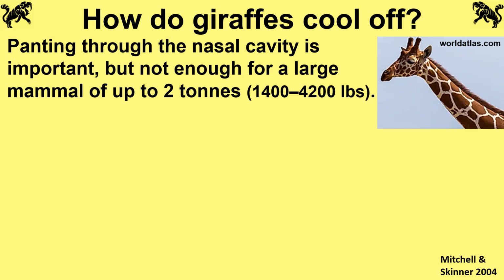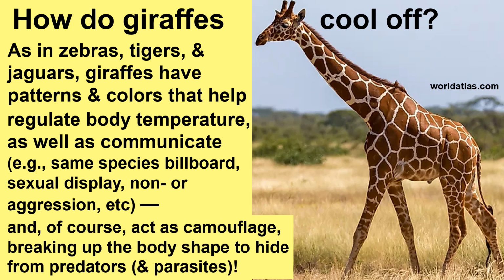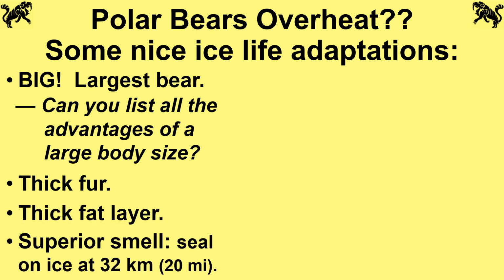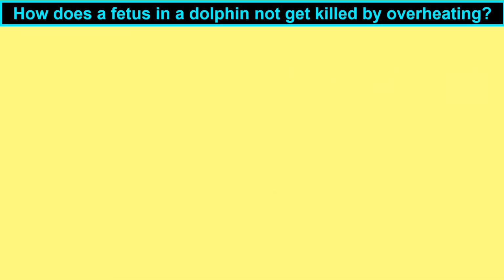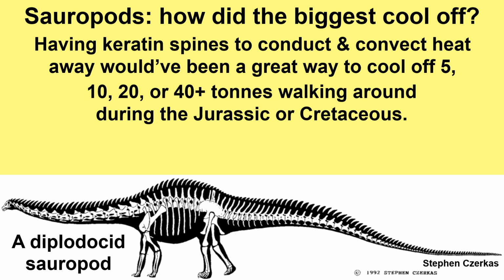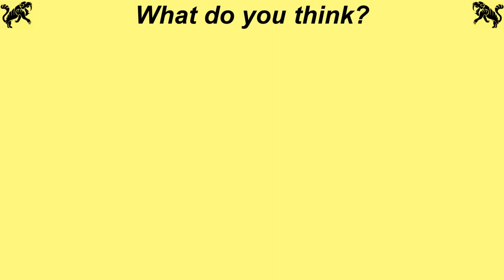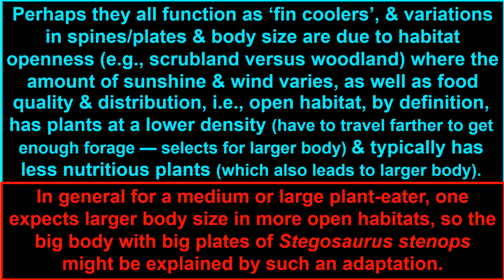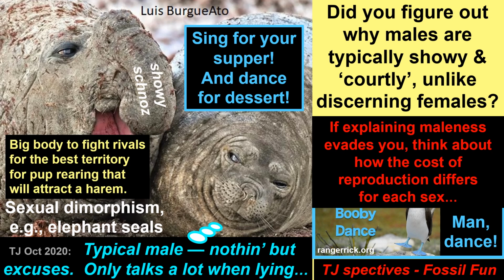Fossil Fun - Paleontology Practice--Stegosaurus 4 of 4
Final fourth video about what to know & think about concerning the functions of _Stegosaurus_ plates.